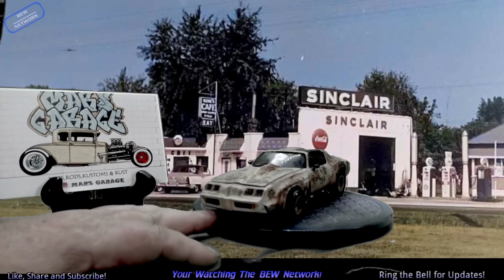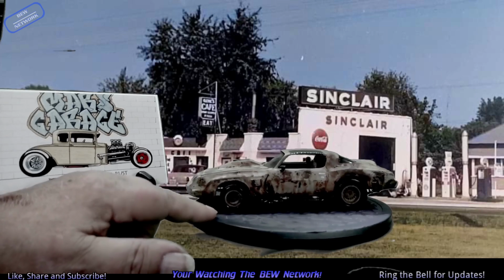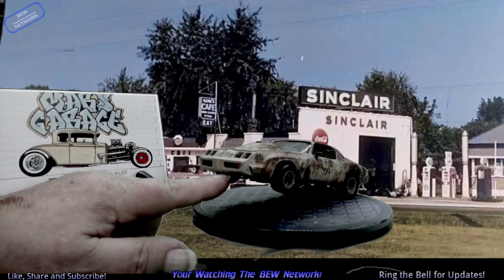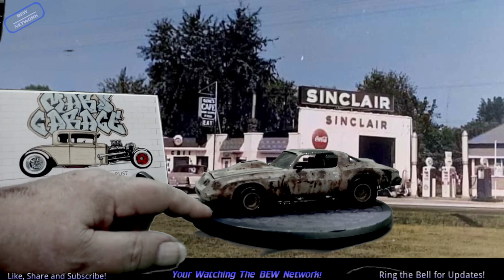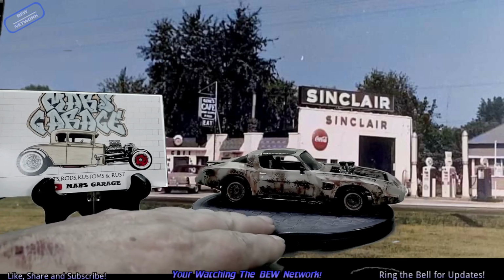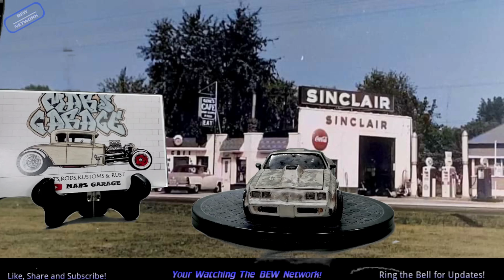Rusty Bucket Group Build - MARS GARAGE RUSTBUCKETgb2024 Update #5 Final & Shout-Out Frank's Garage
In Update #5 we have finished the rusty process, so we have this Rusty Girl assembled. With that said Thanks you Mars over at Mars Garage for hosting this 2024 GB... I had a ton of fun as I am sure other have also. Please do the same here...
We also have a shout-out for our friend Frank over at "Franks model works"...
As Always!

Frank’s Model Works
Model Used for This Build:
Monogram '79 Pontiac Firebird Street Machine Kit:#10873
Paint I plan to use for This Build:
The Body: Buff, X-2 White, X-14 Sky Blue, X-10  Gunmetal as a base, all on RustOleum Flat Red Primer.
Rusty Paints: Marigold, Burnt Sienna, Burnt Umber.
Tamiya’s Paint:
Everything else: Titanium Silver – X32, Clear orange – X26, Clear Red – X27, Metallic Gray – XF-56, Rubber Black – XF-85, Flat Black – XF-1, Gloss Black – X1, White - X2 , Gold Leaf - 12 , Flat Aluminum - XF16
Vallejo Paints:
Aluminum 71.062, Steel 71.065
AK: Retarder - AK11231, Super Chrome - AK9198
Primer: Dupla-Color Gray Auto Primer, Mr Color 1500-Black/Gray
Acrylic Hobby Paint: A brand you can find. Dollar Tree/Store Hobby Lobby
Flat Black, Folk Art Licorice Gloss/Satin Black, Misc Colors
Clear Coat:
Quick Shine/Future

Airbrush stuff I use.
1 Gaahleri GHPM-Mobius 0.3
1 Gaahleri GHAC-Swallowtail - Barbatos Rex 0.28, 0.5. 0.7
2 Gaahleri GHAD-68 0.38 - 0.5
1 Gaahleri GHAD-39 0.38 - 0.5
Homemade air compressor
Software used in making this video:
Kdenlive, Audacity, Gimp, EndeavourOS, Arch, SpectrWm, LeftWm and others I also use 2 of my old Cell phones to record with nowadays, and I use Droidcam-OBS for my Android phones. I stopped using crappy webcams...

There will be mistakes, saying things 2 times, camera at the wrong angle's and the audio maybe good or bad. I might even nod off to sleep... :P You may and will hear and or see my pets in the videos. If that bothers you, Sorry! This is real life... :-) So you keyboard mashers be kind, I'm 70 years old, and I'm Not a Professional!
If this is not your kind of video, please move on and find something you like better. Were just here to have Fun learning how to make videos as a old fart! I would like to see you do better with your own video! LOL

Jaysresionwheels1948 - eBay

Left Coast Model Car Builds:Paul